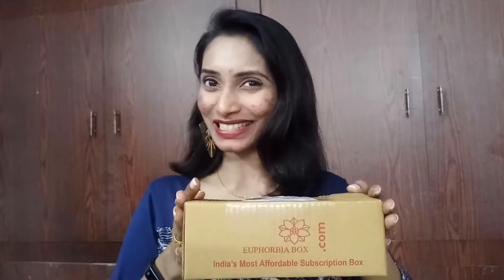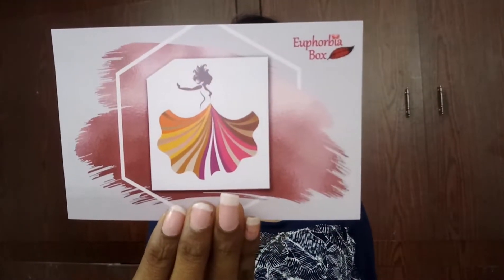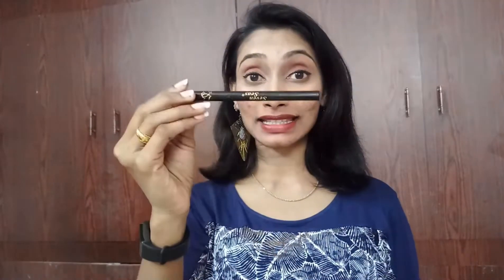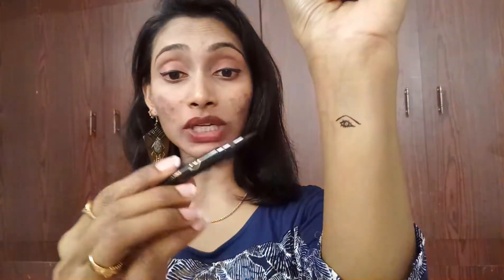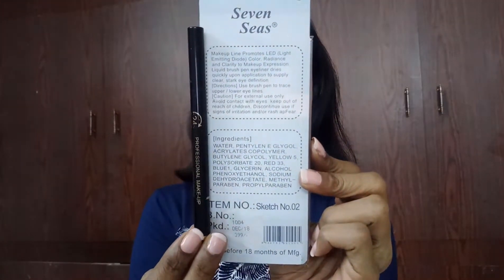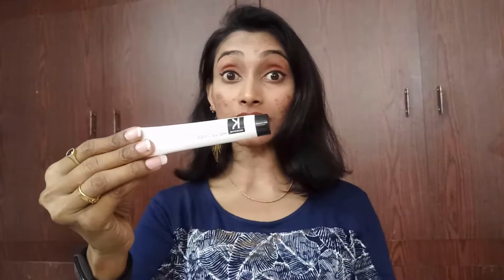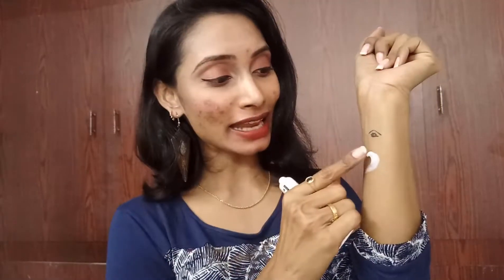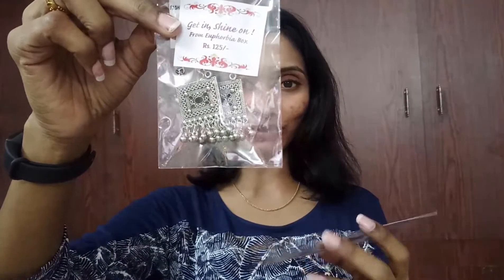Euphorbia Box January 2019 | Unboxing & Review | SahiJeeth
Hi everyone,
In this episode, I came up with  review on Euphorbia Box, the most affordable subscription boxes in India.

There are total 4 full size products inside the box.

Subscription Plans:

12 Months: 259 Rs/ Month (Shipping included)

6 Months: 289 Rs/ Month (Shipping included)

3 Months: 299 Rs/ Month (Shipping included)

1 Month: 309 Rs/ Month (Shipping included)

ROPOSO: SahiJeeth